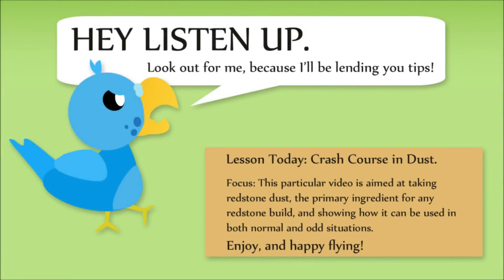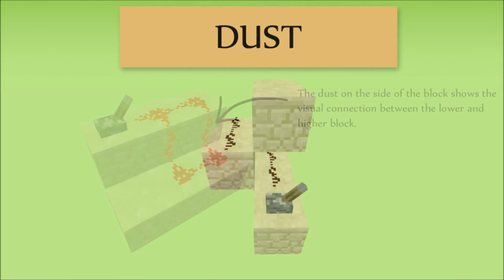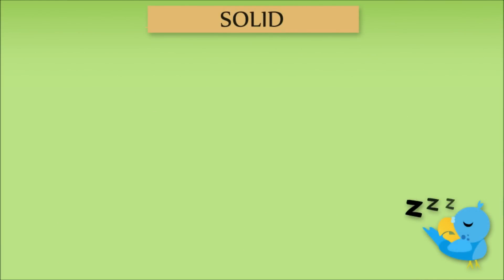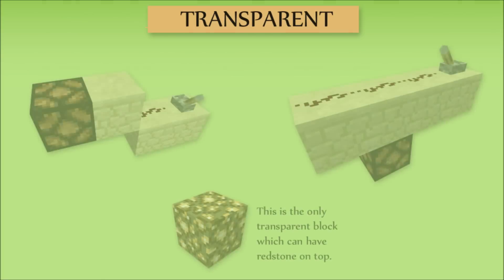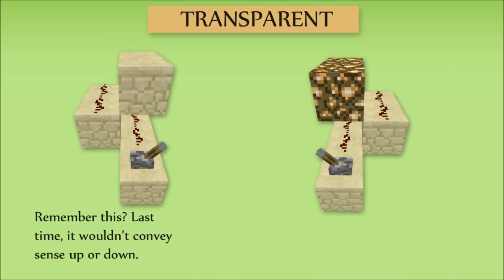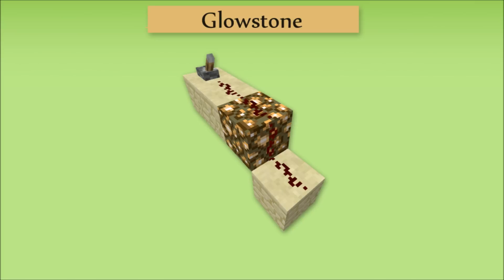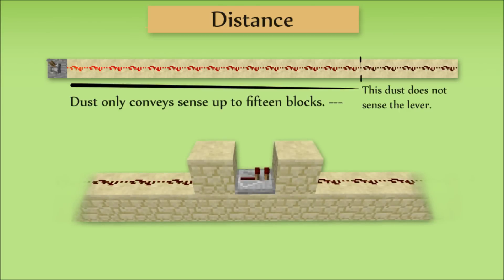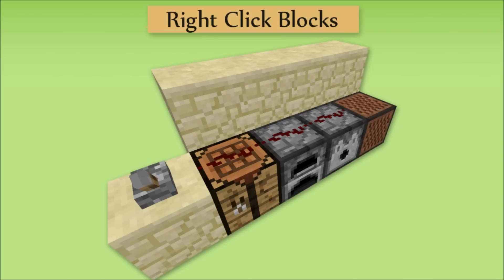Redstone for Birds: Crash Course in Dust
Heya! This video is centred around all the physics of dust, blocks, glowstone in particular and the limits of dust. This is one of two Crash Courses to get everyone up to speed on what exactly can happen with redstone first, before I go into applying it to maps proper.

-Video Editing by Featherblade
-Graphics by Mckupo ) and Featherblade!